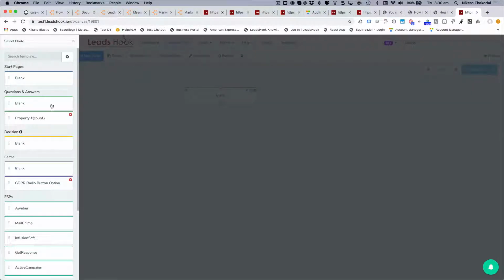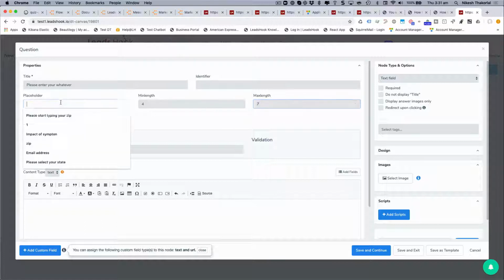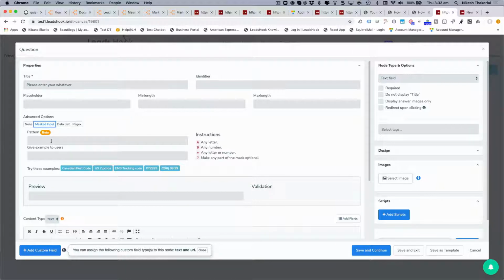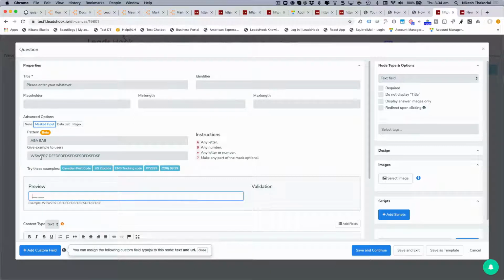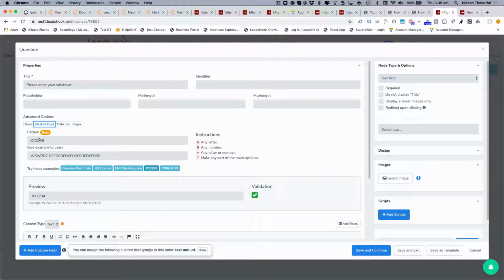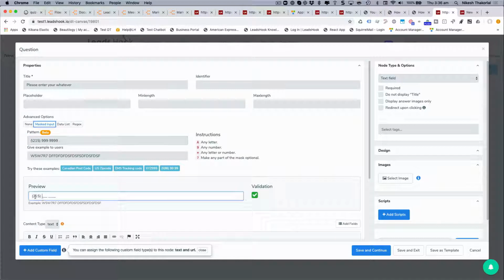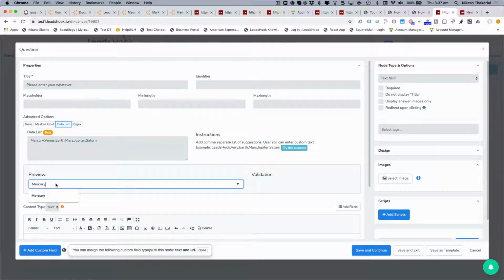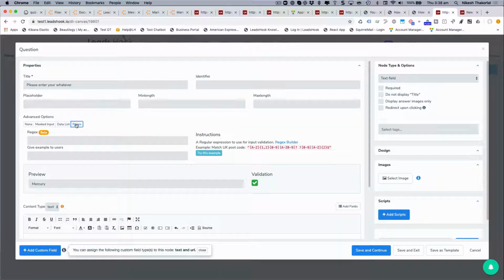LeadsHook - New Text Field Update 17 Oct 2019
Discover how to control data entry for quality.